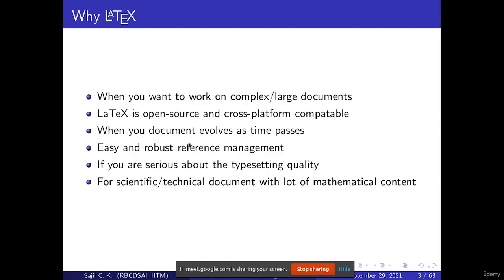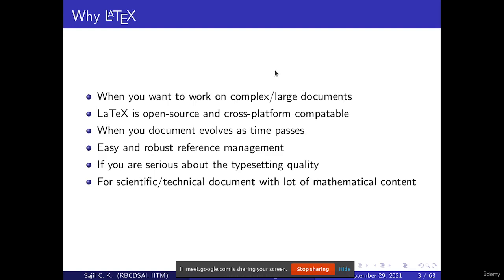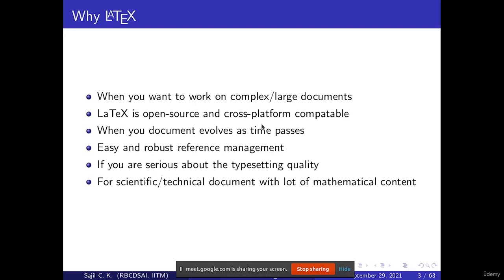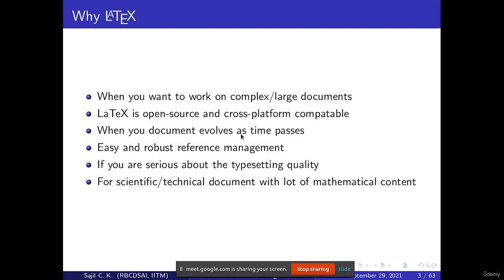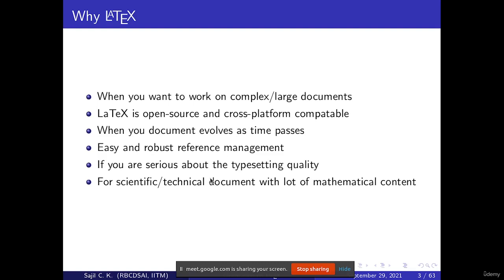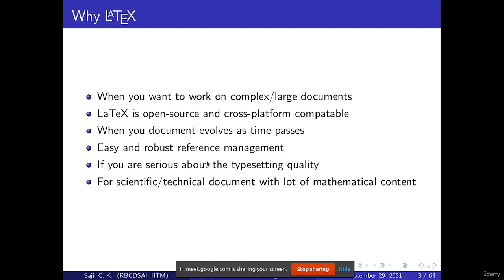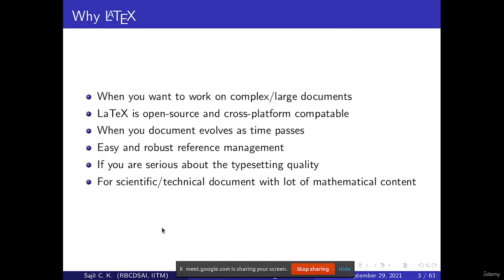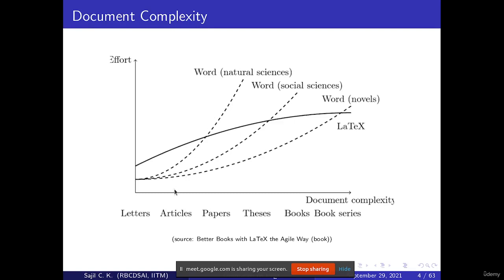Understanding LaTeX What It Is and Why You Should Use It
In this video, we dive into the world of LaTeX, a powerful typesetting system widely used for creating high-quality documents. Whether you're a student, researcher, or professional, understanding LaTeX can greatly enhance the presentation of your work.

In this video, we'll cover:

What is LaTeX?: A brief introduction to LaTeX, its history, and its significance.
Why Use LaTeX?: The advantages of using LaTeX over traditional word processors. We'll explore its capabilities in handling complex formatting, mathematical equations, and bibliographies.
Applications of LaTeX: Real-world examples of how LaTeX is used in academia, publishing, and professional settings.
Getting Started: Basic steps to start using LaTeX, including installation and a simple example to get you up and running.
By the end of this video, you'll have a solid understanding of why LaTeX is a go-to tool for many professionals and how you can start using it to create beautifully formatted documents.